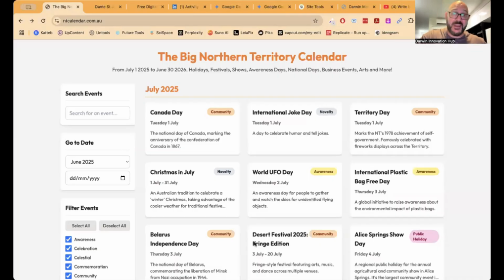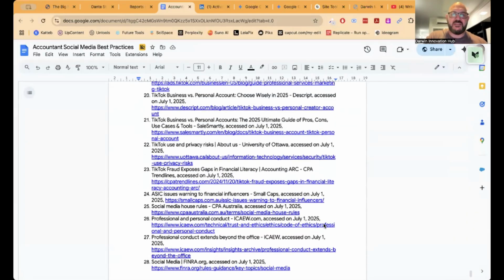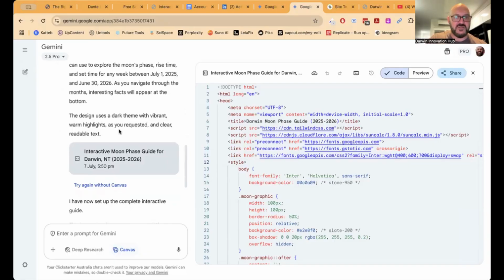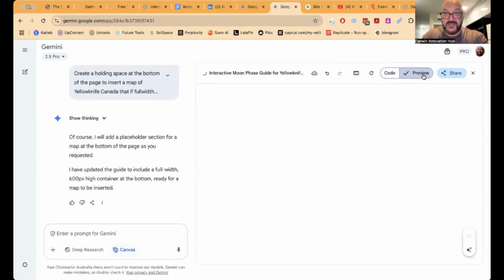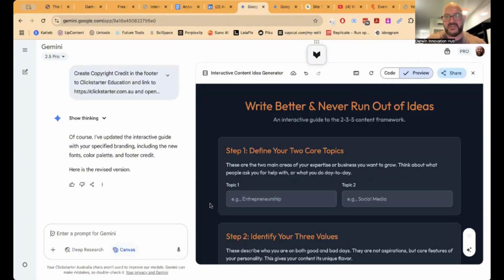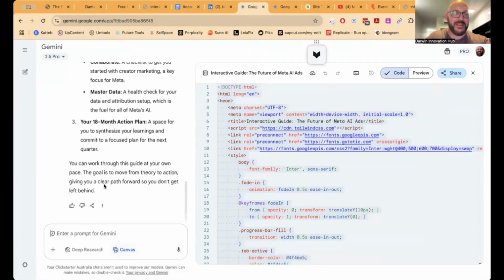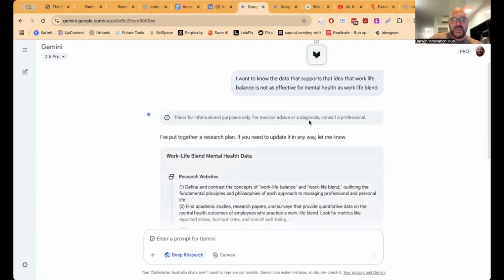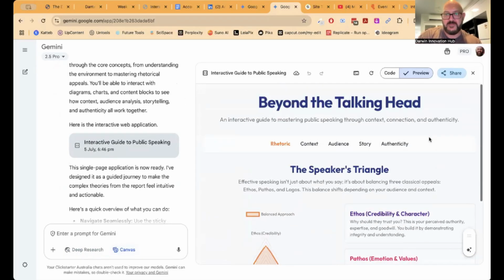Using Google Gemini to build web apps, landing pages and interactive reports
AI isn't just about making your writing better. Dante St James from Darwin Innovation Hub shows how to use Google's Gemini to create interactive web apps, colourful graphical reports instead of boring all blogs and even landing pages. Watch as he creates a web app live.